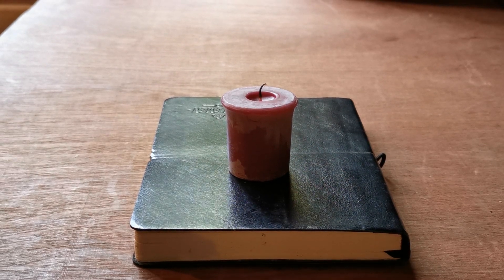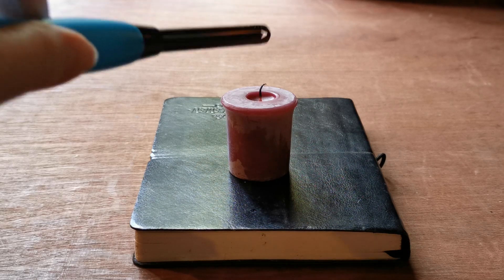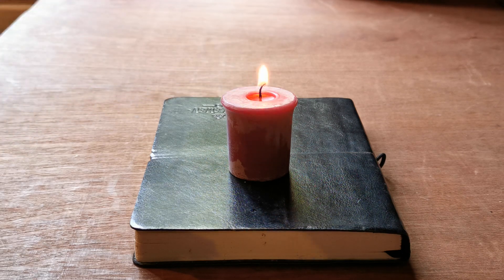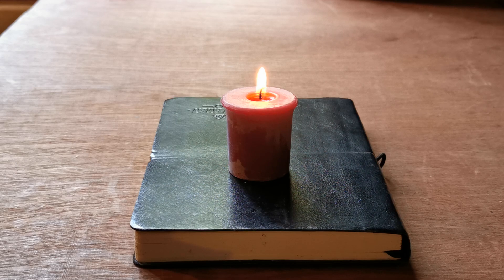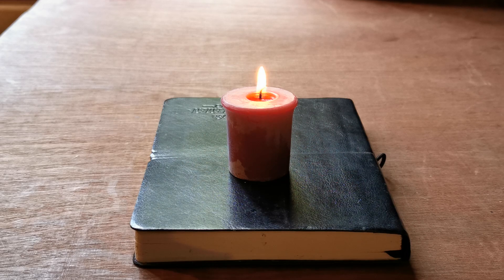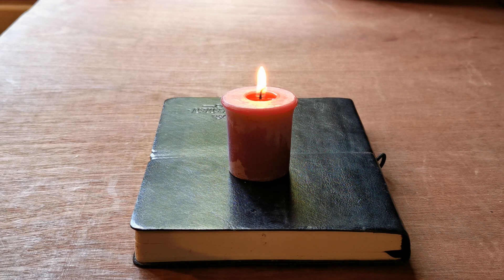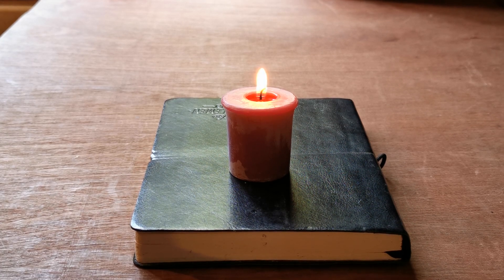YouTube No 192 writing spells and rituals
In this chat, Tylluan discusses writing a spell or ritual and how we can develop and work on them, using an example of her own work. This video is slightly different from the usual ones she posts because it is focussed on a single candle.  She felt it would be a good way of joining together in creating and using the invocation given here. You are welcome to use it yourself, but don't forget to credit her with the original work.

You can also find out more about Tylluan's work on her website here: https:thewolfenhowlepress.com and also her books which are available

Her books are available in paperback and can be shipped just about anywhere in the world. (If you are outside the UK, please contact us first on for the cost of postage as overseas orders are processed manually)

Some of Tylluan's books are also available as very modestly priced Kindle downloads from your local Amazon webstore. Please don't be tempted with one of the many 'free pdf' versions of books - these are pirated (i.e. stolen) and many come with hidden malware etc.